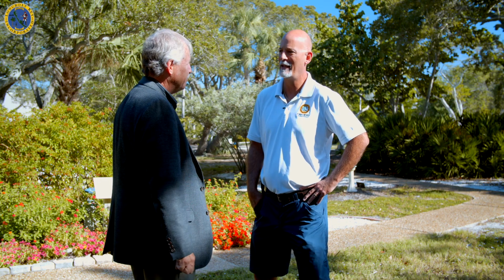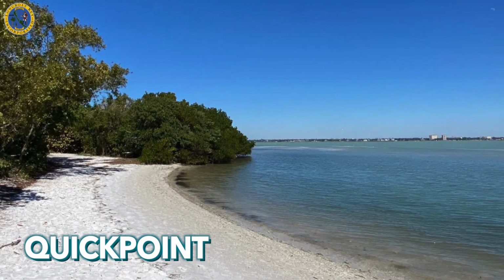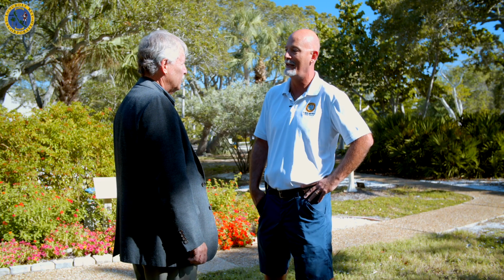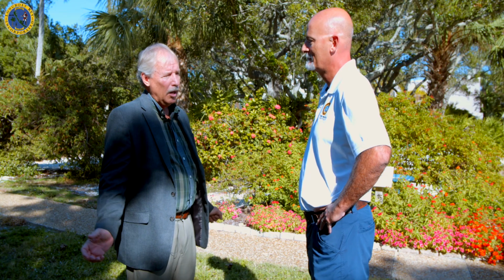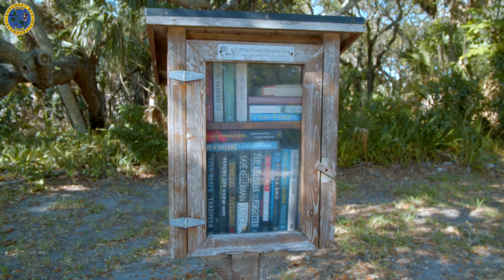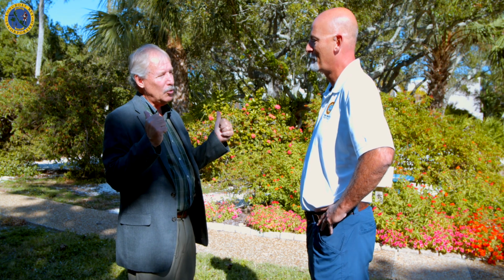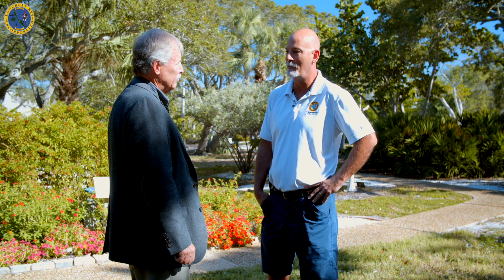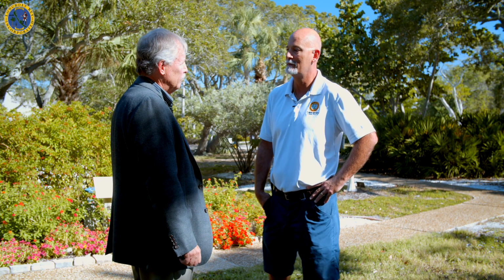Tip Talk - Parks and Recreation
Longboat Key's Town Manager, Howard Tipton speaks with the manager of Streets, Facilities, Parks & Recreation, Mark Richardson about the town's beautiful parks.